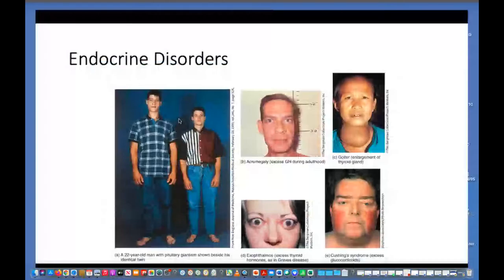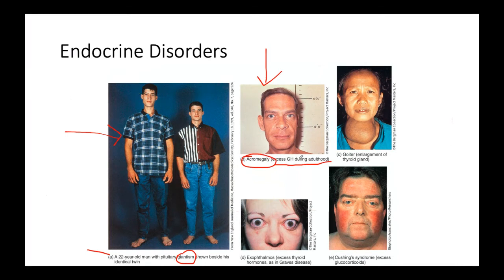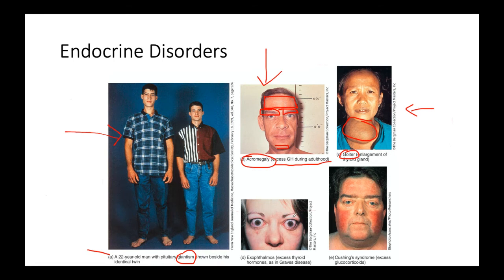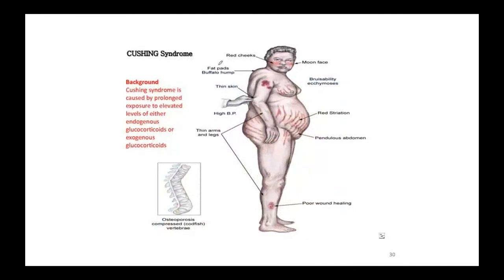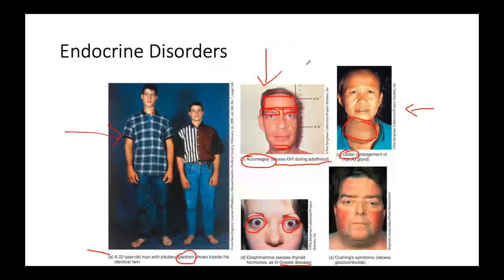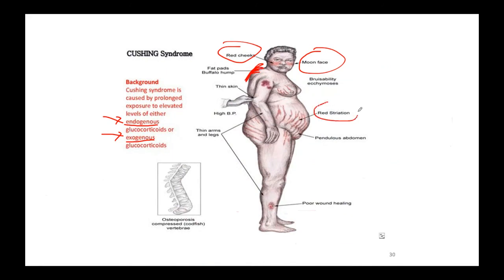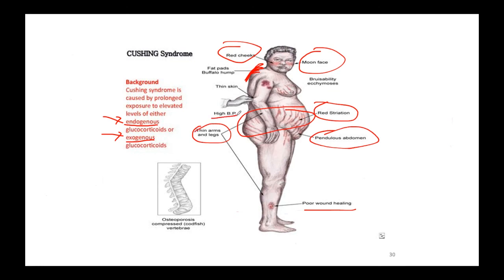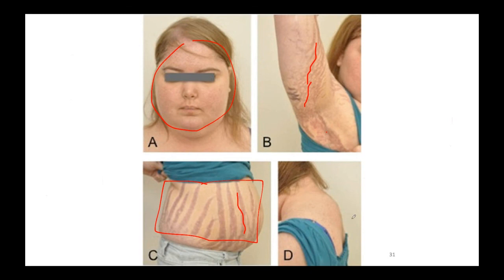Endocrine System- Common Endocrine Disorders